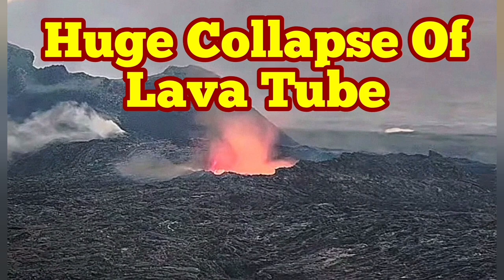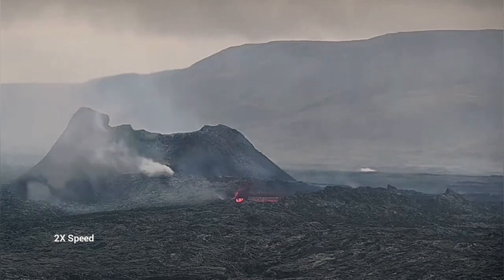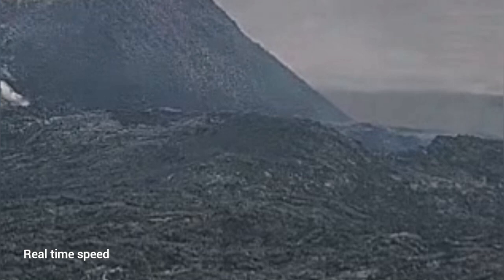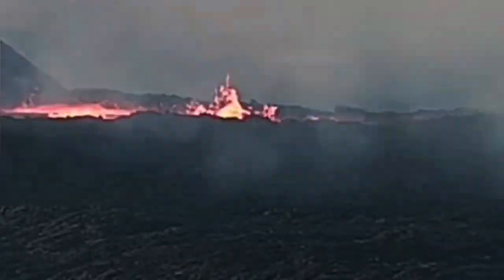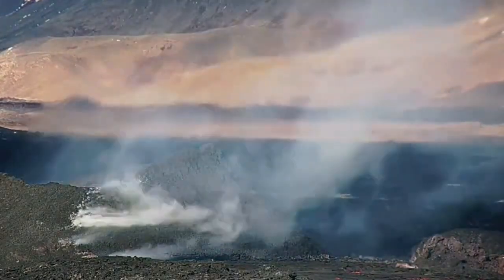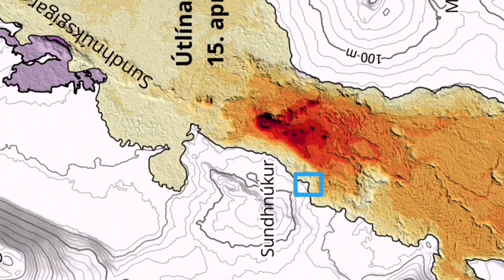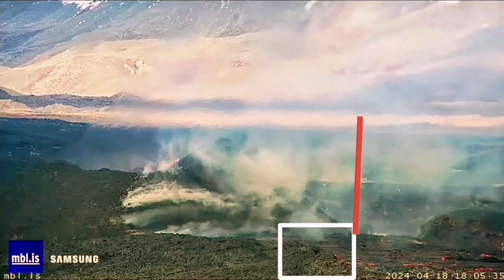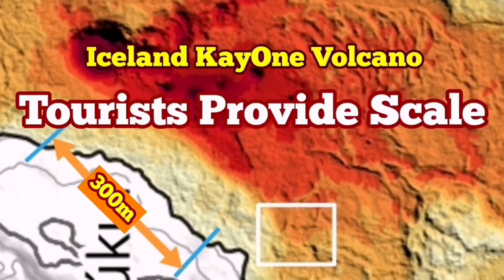Huge Collapse Of Lava Tube, Emptied Lava Lake Is Crumbling, Iceland KayOne Volcano Eruption